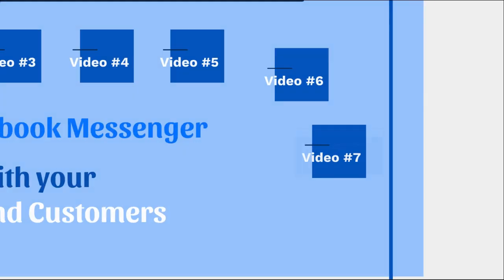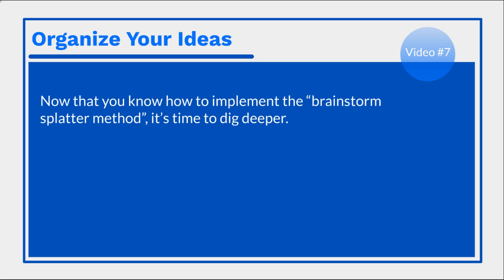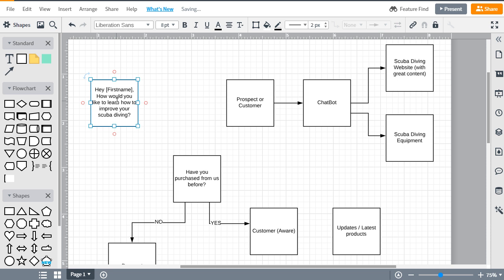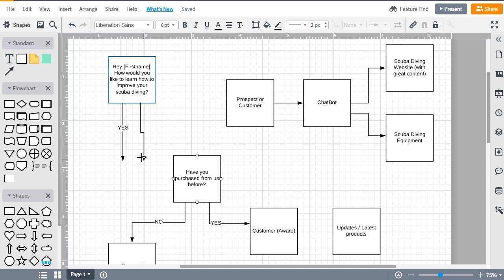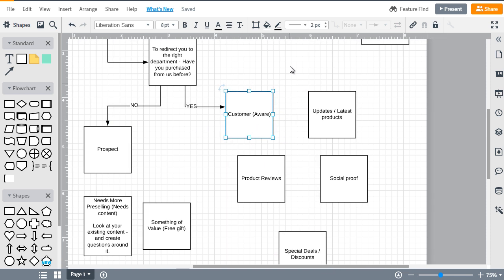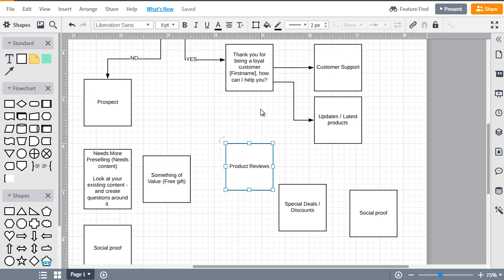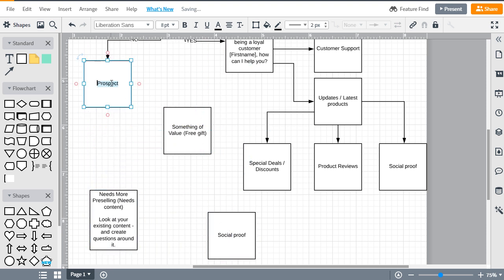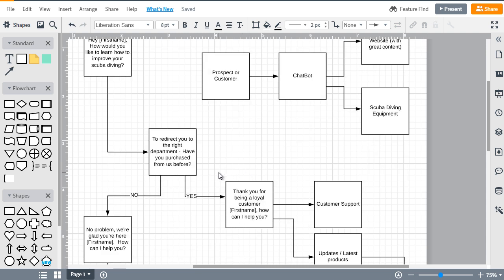07EFB Organize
Organize